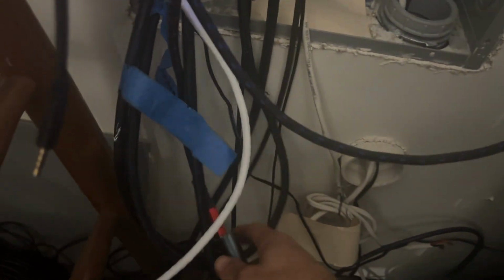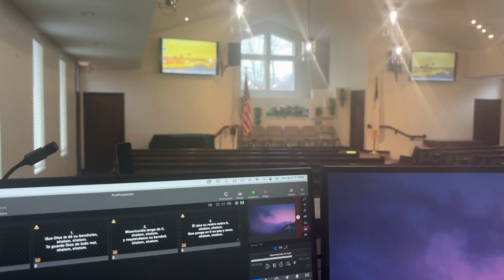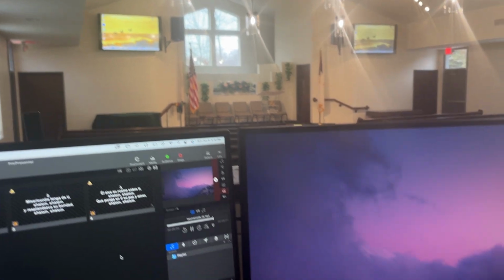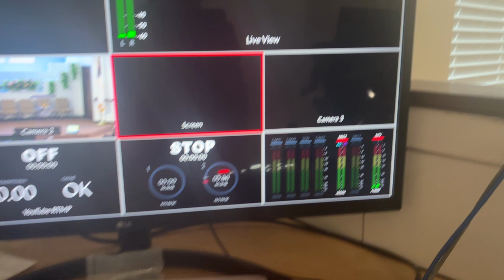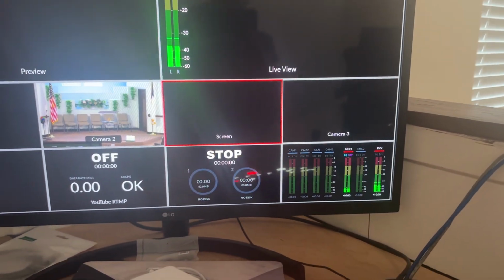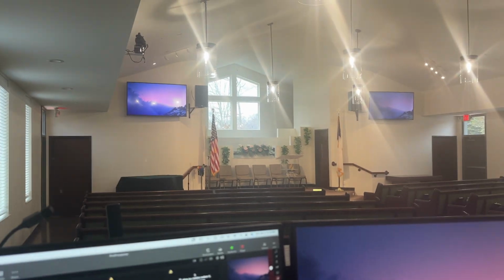AV - Projecting from Speakers Computer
Training Videos for Ooltewah Hispanic SDA Church AV Team.